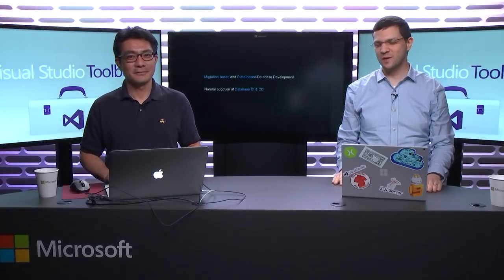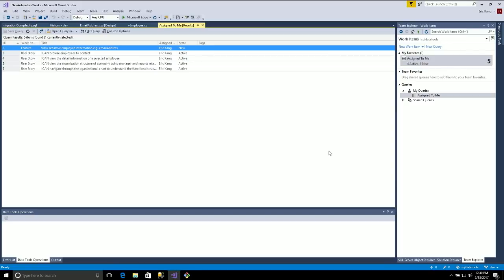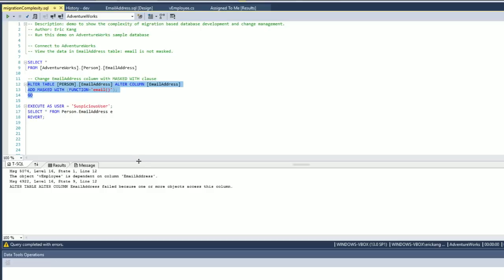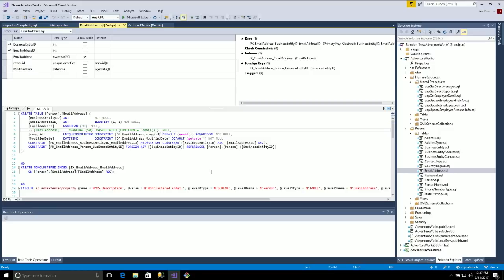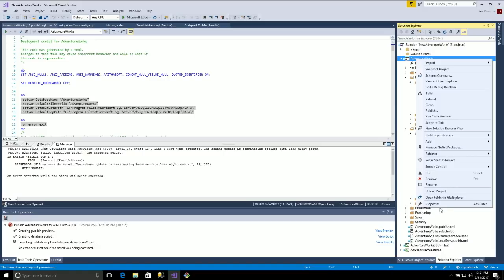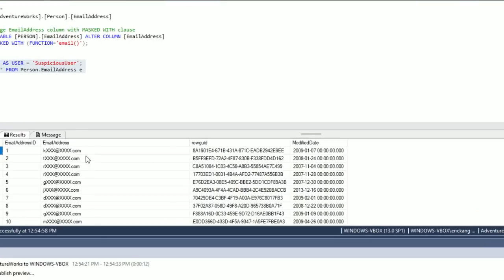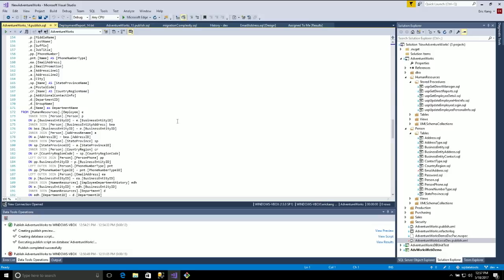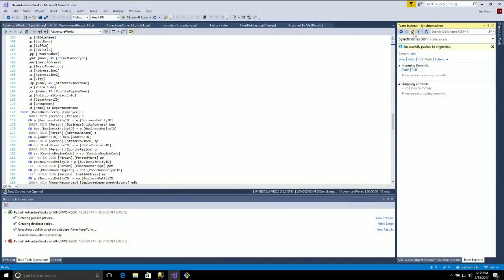SQL Server Data Tools in your DevOps pipeline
In this episode Dmitry is joined by Eric Kang, Program Manager for SQL Server Data Tools (SSDT) who is back on the show to talk about how Visual Studio 2017, SSDT and SQL Server 2016/SQL Database (on Azure) can be used in both migration and state based database development approaches. We'll also show you how to make SQL development integrated into a Continuous Integration and Continuous Deployment (CI/CD) with Visual Studio Team Services (VSTS) as part of your DevOps pipeline.

This episode is part two of our series on SSDT, so if you missed it be sure to check out our previous introductory episode SQL Server Data Tools for Visual Studio

Resources:
- DevOps – Shift Left: Brian Harry's VS 2017 Launch Keynote at 1:30 mark
- Getting Started with SSDT and SQL Server on Linux and Docker